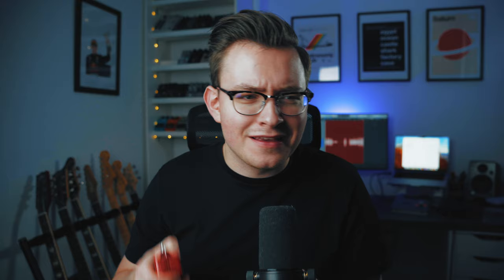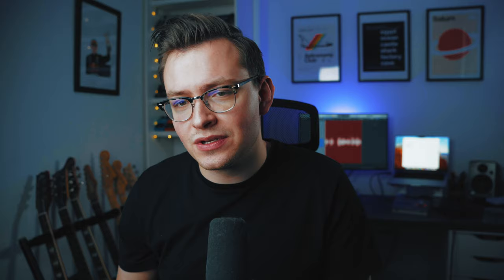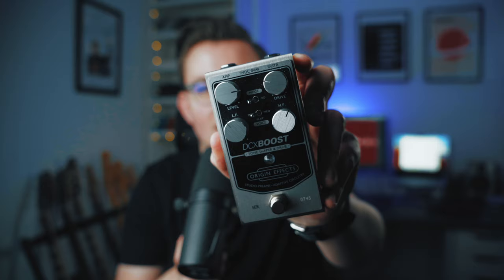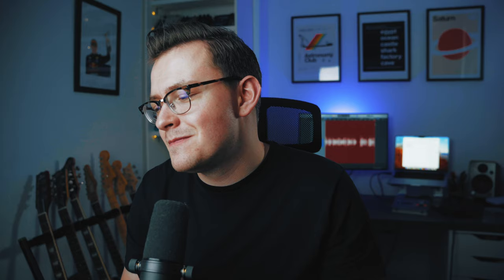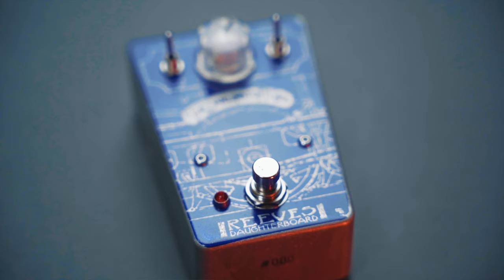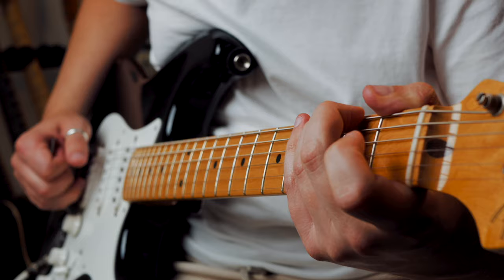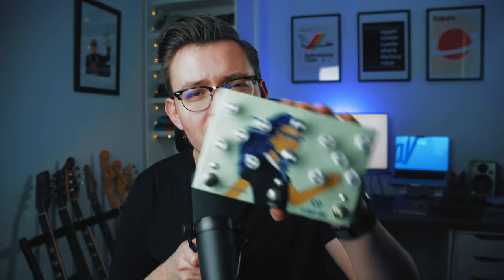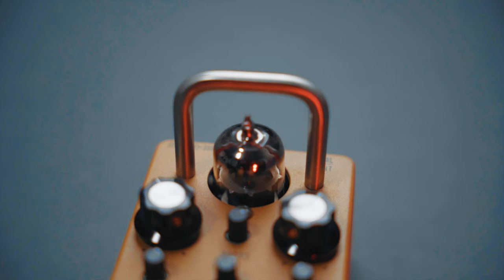My 10 Favourite Pedals of the Year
A look back on my top 10 pedals of 2023! I think there are some really special pedals on this list...

Previously known as Dipswitch Demos.

0:00 Intro
0:32 Pedal 1
1:55 Pedal 2
3:36 Pedal 3
5:29 Pedal 4
6:27 Pedal 5
7:57 Pedal 6
9:20 Pedal 7
10:58 Pedal 8
12:19 Pedal 9
14:00 Pedal 10
15:33 What's next...

If you like the intro tracks to my gear demos then they are also available

Gear frequently used:
• Fender American Vintage '56 Strat
• Fender Telecaster (Seymour Duncan Antiquity Pickups)
• Gibson Les Paul Junior (Sunbear Pickup)
• Heritage H-150 Standard Artisan Aged Europe Ltd
• Victory V40 The Duchess
• Victory VC35 The Copper
• Victory V4 The Sheriff
• Boss Waza Tube Amp Expander
• Universal Audio Apollo Solo